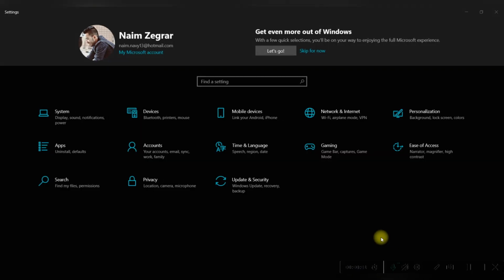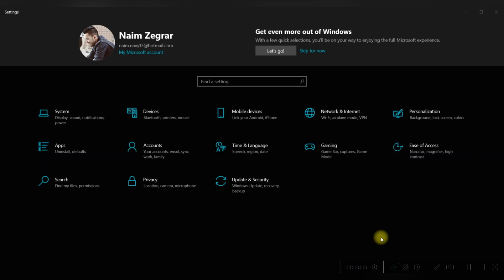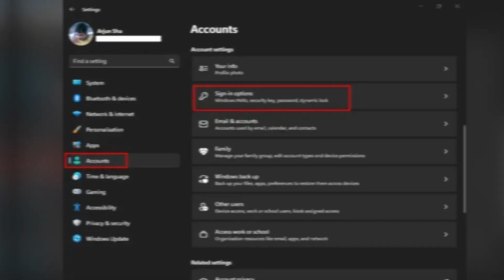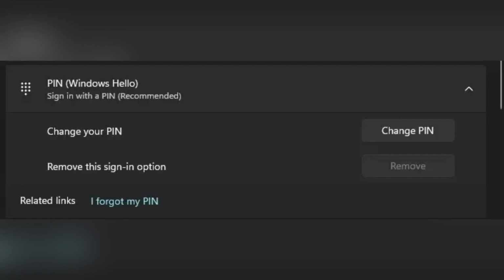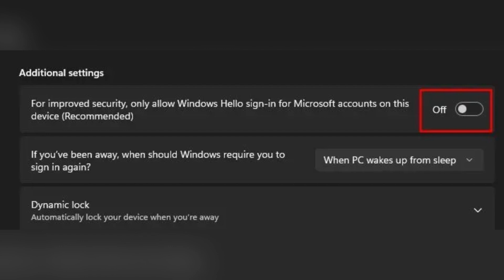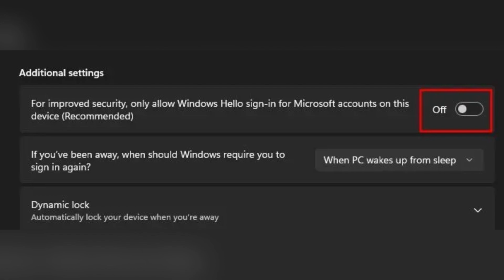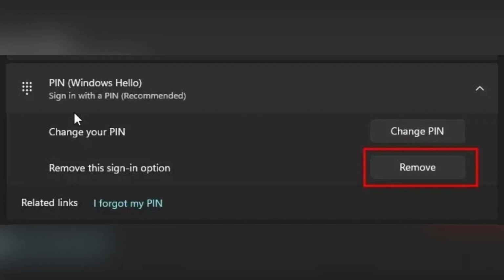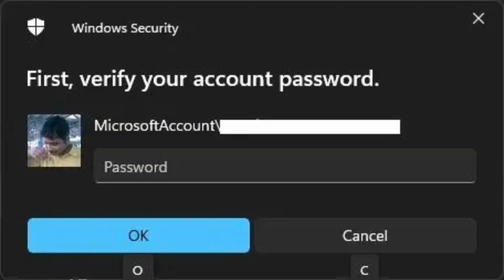How to Remove PIN Code on Windows 11 (2025 Tutorial)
🔐 Want to remove your PIN code on Windows 11? Follow this step-by-step tutorial to delete your PIN and switch to a password or other sign-in options.
📱 Manage your security settings easily with this guide.